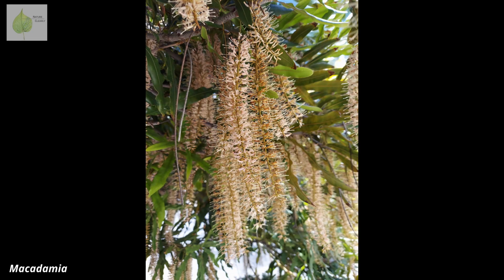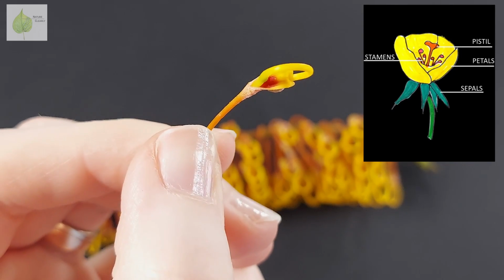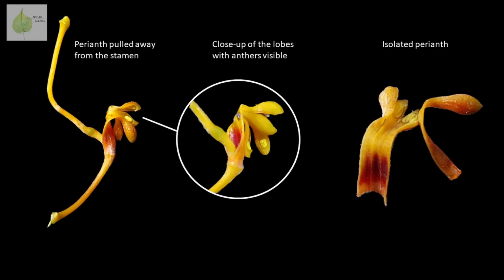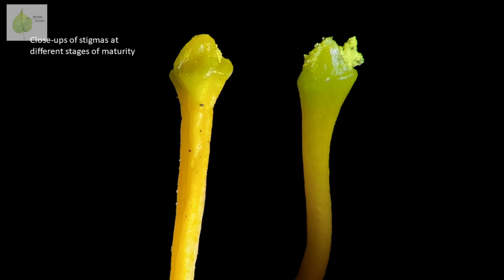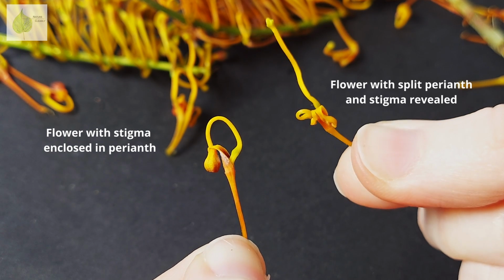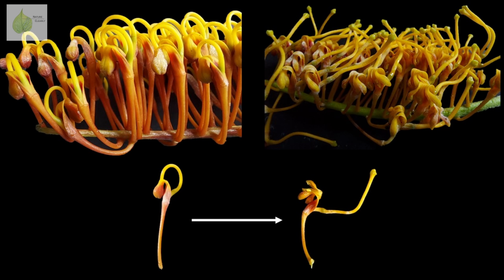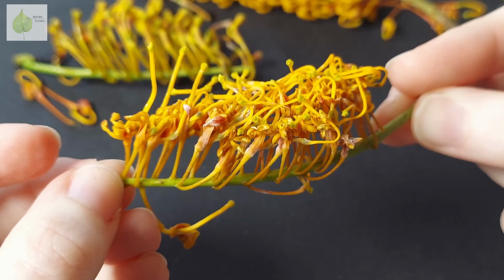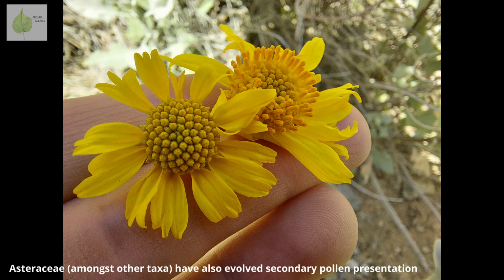Secondary Pollen Presentation and Protandry in Grevillea robusta | Unusual plants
Flowers of Grevillea (just like other Proteaceae) have unusual-looking inflorescences. Their flowers are coiled and curled and are sometimes referred to as spider flowers.
The flower structure is not only unusual looking but it's also hiding a special part called a pollen presenter.
What is a pollen presenter and what function does it have in plant pollination? We will look at this structure in detail on flowers of Grevillea robusta (silk oak).